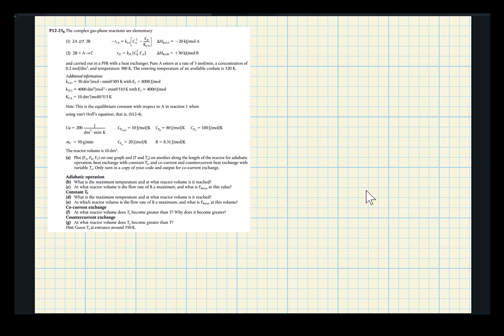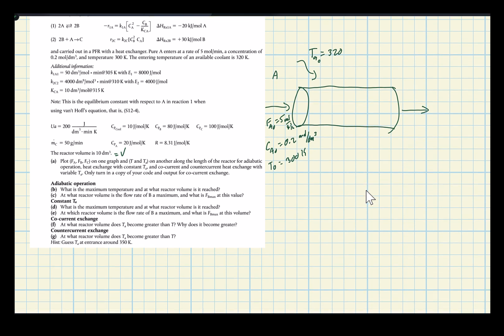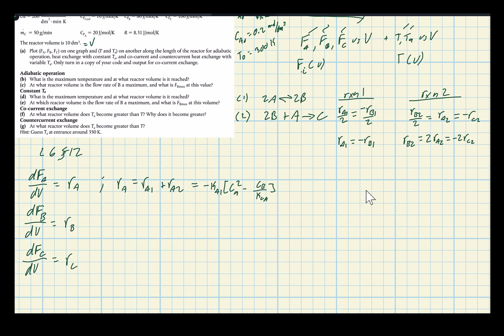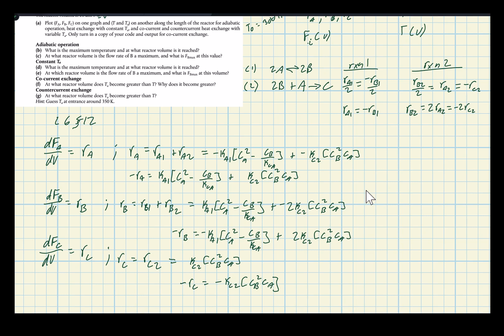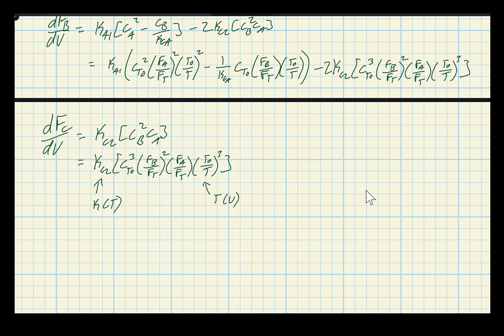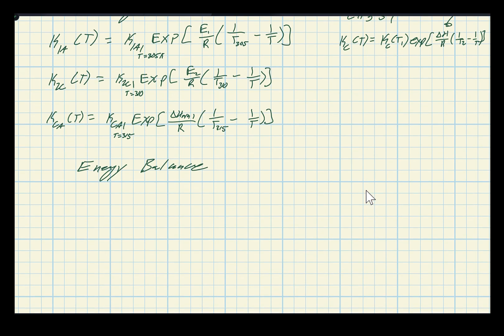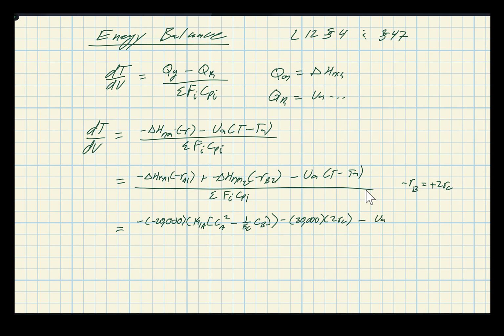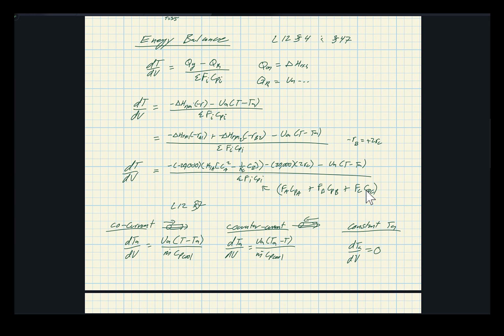Problem 12-23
NOTE:
Flow total (Ft) = Fa+Fb+Fc
also, the concnetration terms in the energy balance need to be plugged in for terms of flow